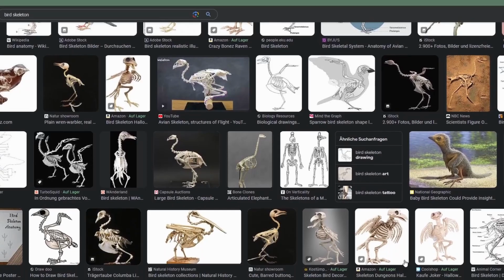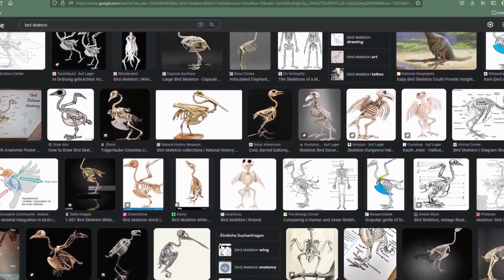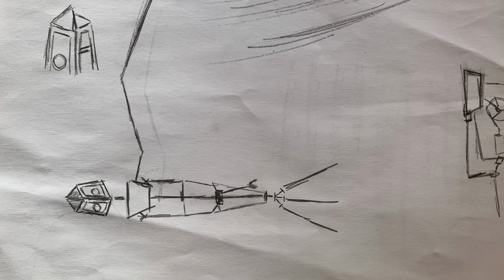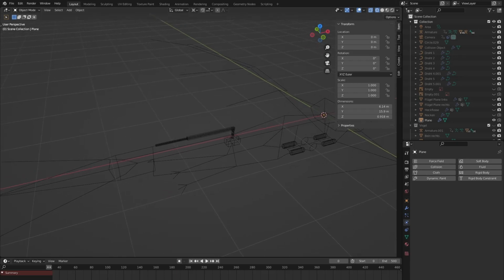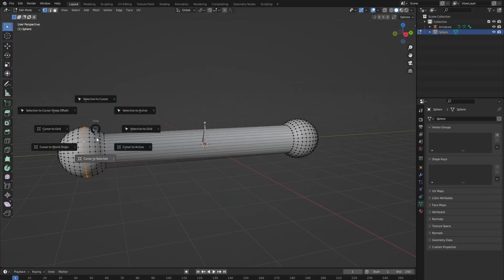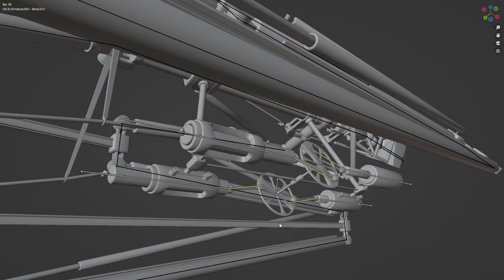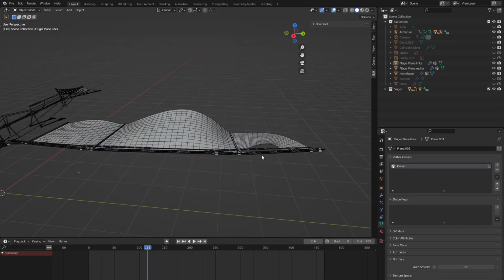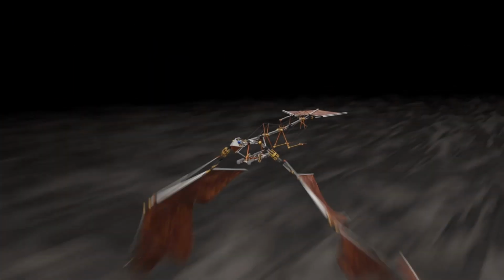How to make a mechanical HAWK Creature | Blender Workflow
A while ago I created a mechanical hawk animation. The entire process showed me a ton of new techniques and I learned a lot during it. In this Video I break down my workflow, I hope you enjoy.